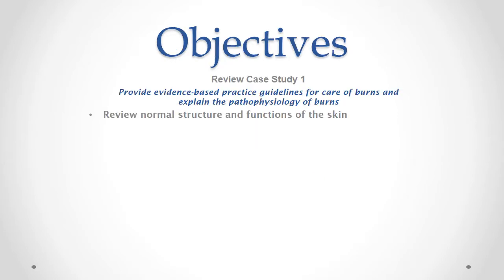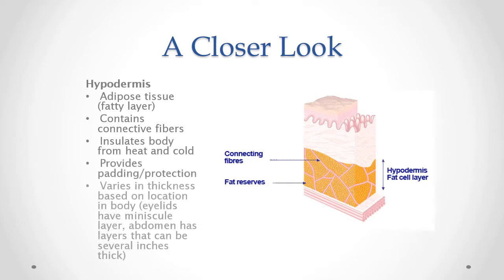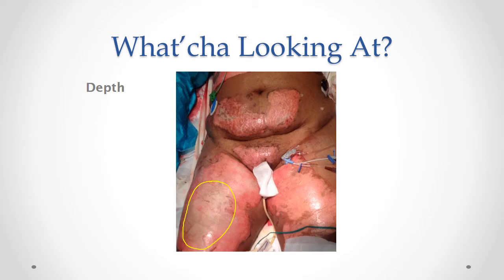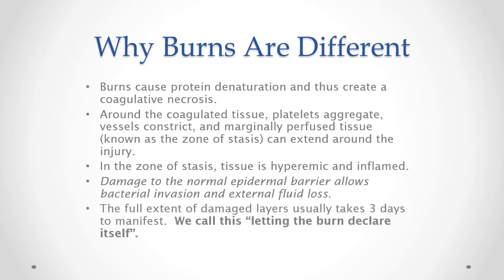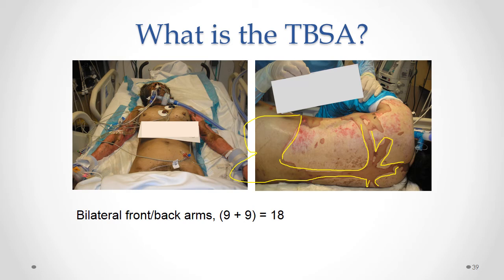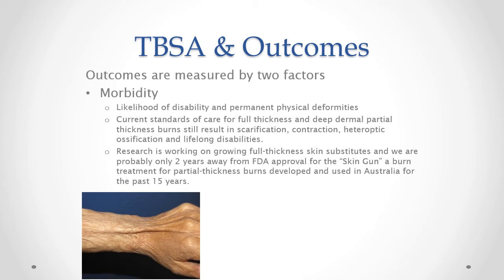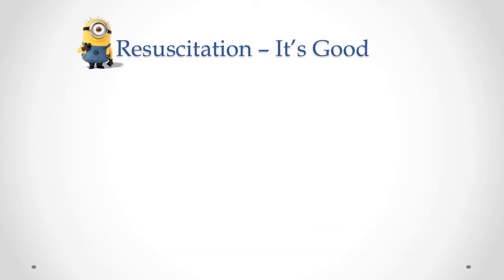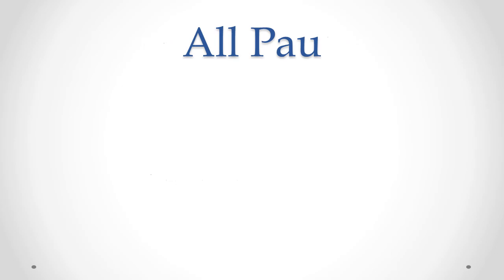Skin Burn Case Study Presentation Recorded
Case Study 1, Week 12, Simmons Advanced Pathophysiology Class Project